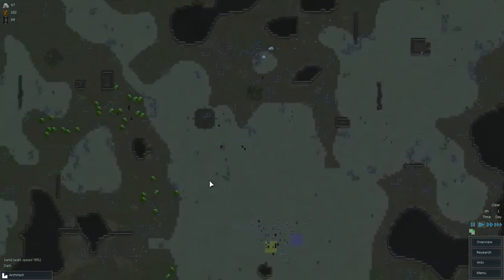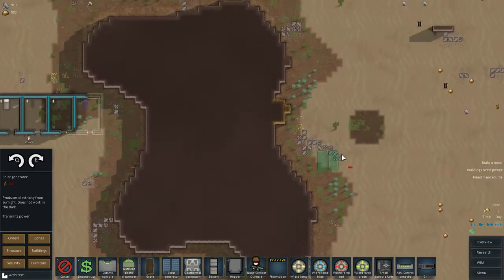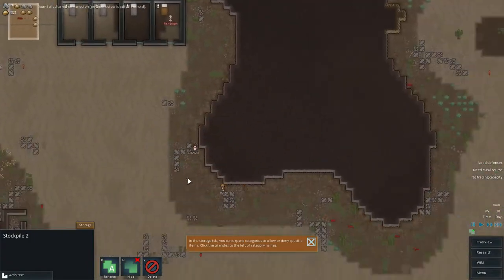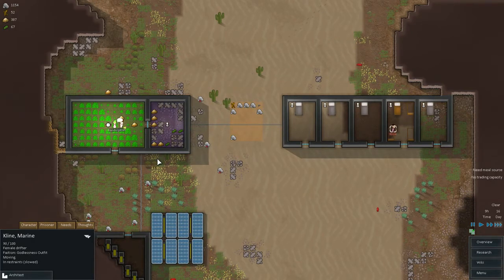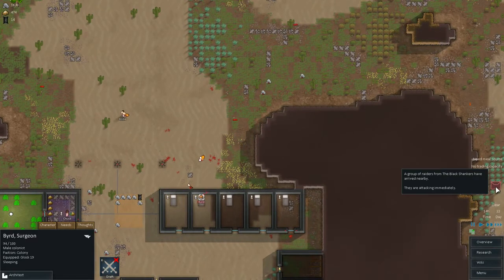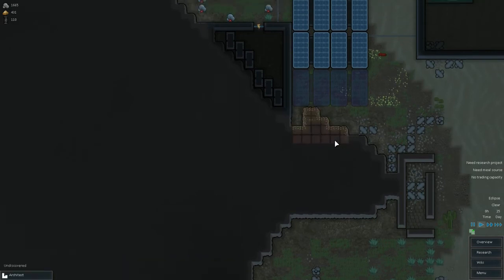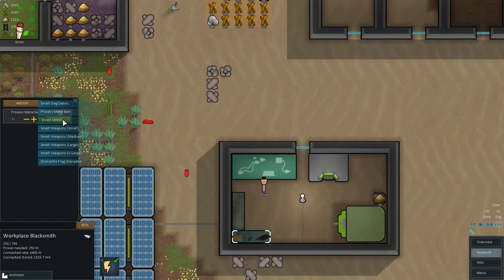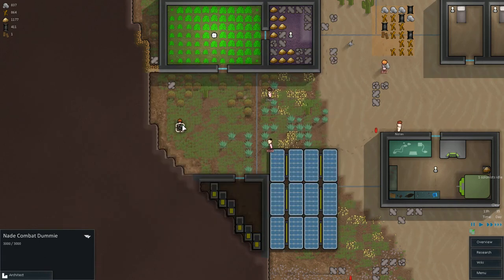RimWorld Alpha 3 The BIG Bang Mod Pack Update V:A3C Now Over 200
Its over 200 and they are still updating cart wait to see how many mods they get working

RimWorld is a story generator. It's designed to co-author tragic, twisted, and triumphant stories about imprisoned pirates, desperate colonists, starvation and survival. It works by controlling the "random" events that the world throws at you. Every thunderstorm, pirate raid, and traveling salesman is a card dealt into your story by the AI Storyteller.

There are several storytellers to choose from, and each one applies a different algorithm for generating random events. So Randy Random does crazy stuff, Cassandra Classic goes for rising tension, and Phoebe Friendly just makes good things happen. So if you want a different kind of story for your colony, you can just choose a different storyteller.